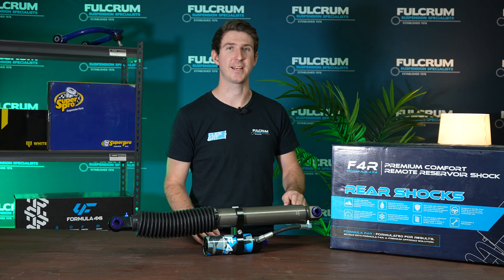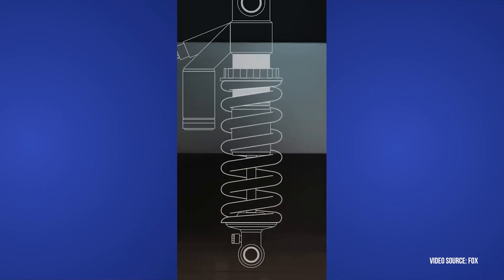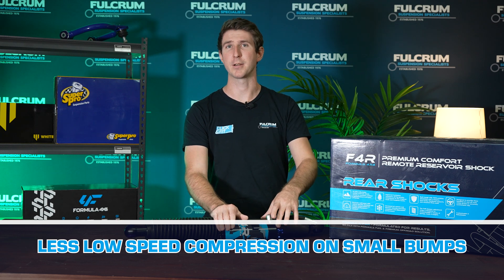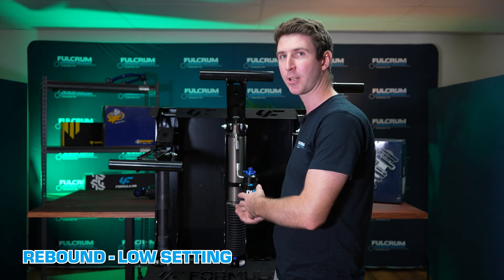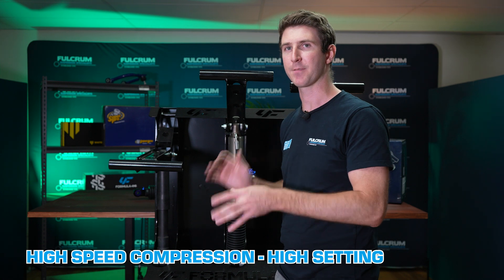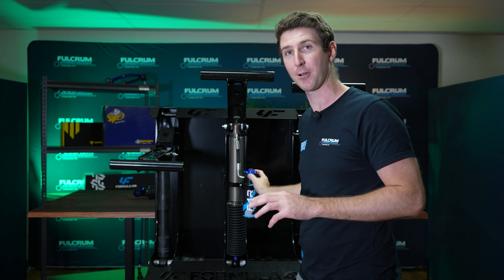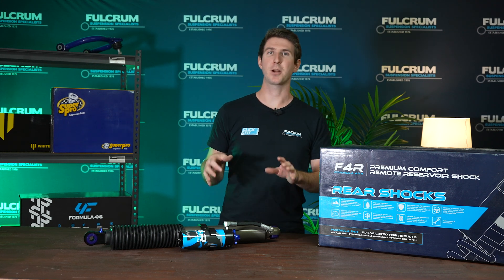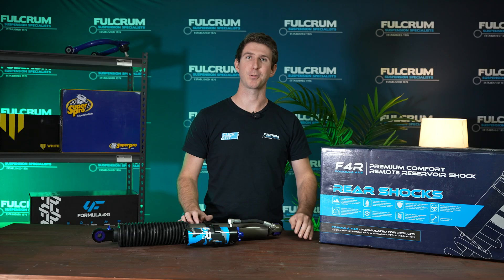How To Setup Adjustable Shocks - Adjusting Compression and Rebound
In this video, David guides you through the process of adjusting and setting up your adjustable shocks for optimal performance. Using Formula 4x4 F4R remote res shocks, David explains the benefits of adjustable shocks, detailing the three points of adjustment: high-speed compression, low-speed compression, and rebound. Learn how each adjustment affects your ride and how to tune your shocks for various driving conditions. David also provides practical examples and a visual demonstration to help you understand the impact of each setting.

When setting up your shocks start with the manufacturer's recommended settings, or adjust from the middle if none are provided, to find the best compromise for your driving style and needs. If you have any questions, drop them in the comments. Happy exploring!